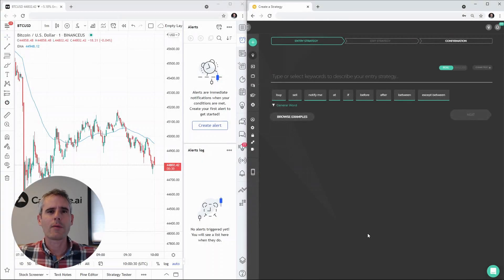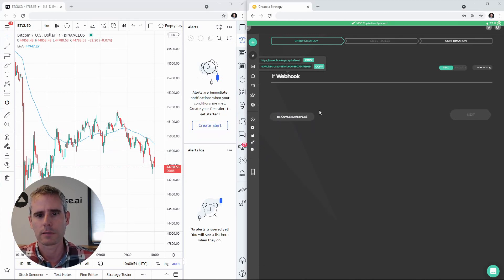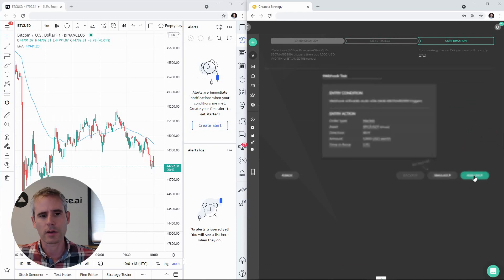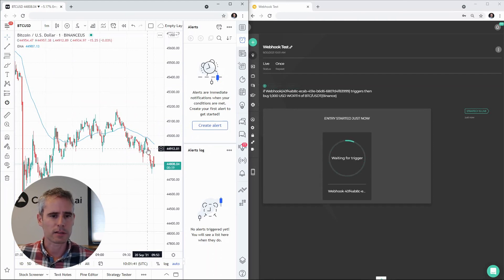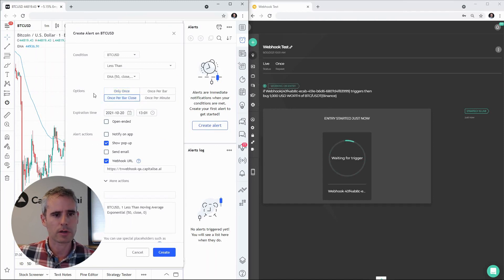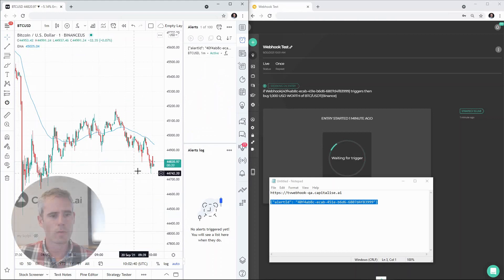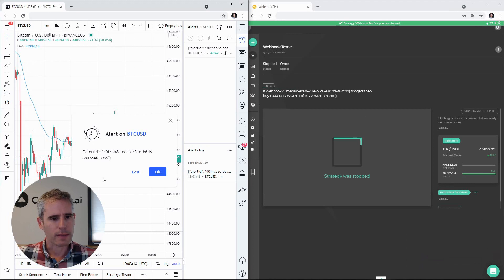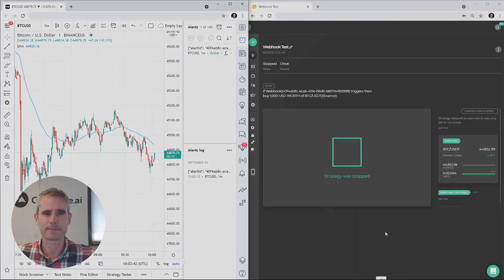How to automate any trading scenario using TradingView Alerts and Capitalise.ai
We are happy to announce the release of our latest feature - a TradingView Webhook strategy condition

Now, you can trigger your Capitalise.ai strategies based on TradingView alerts! This means a new world of possibilities, as EVERYTHING in TradingView can now be used to automate your trading with zero coding.